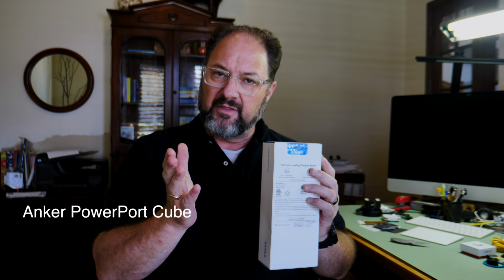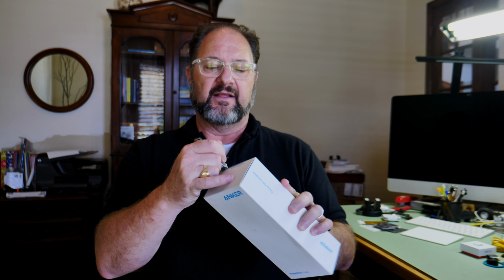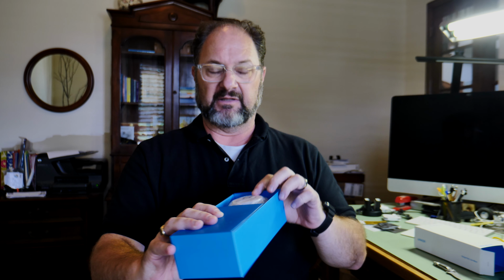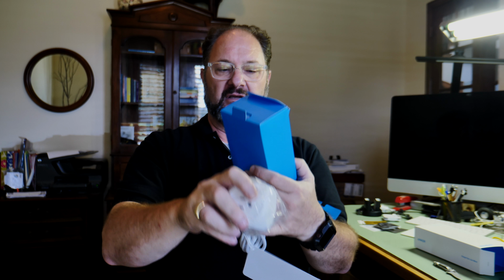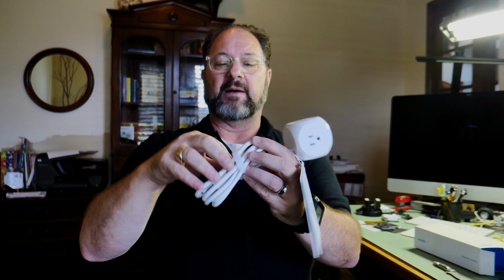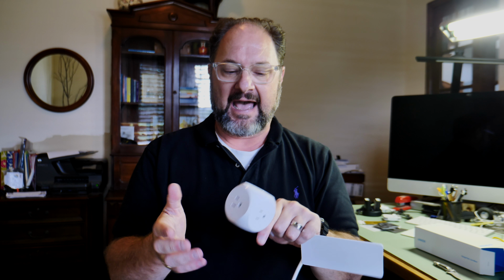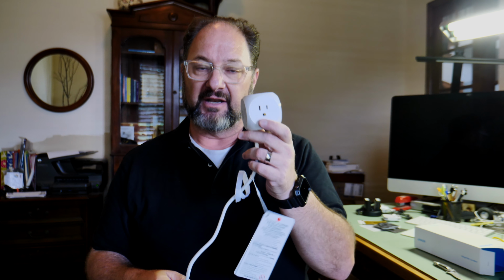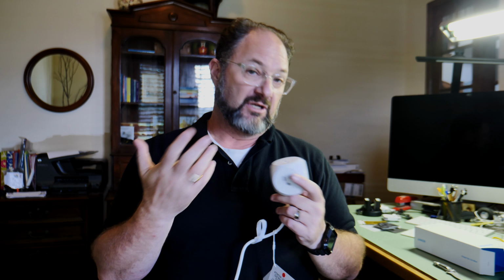UNBOXING: Anker PowerPort Cube // Tech Review 008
Today I am unboxing the PowerPort Cube from Anker.

LUMIX GH5
Canon 70D
Vlog Lens
Primary microphone
Tripod 1
Tripod 2
Bendy tripod
LaCIE Hard Drive